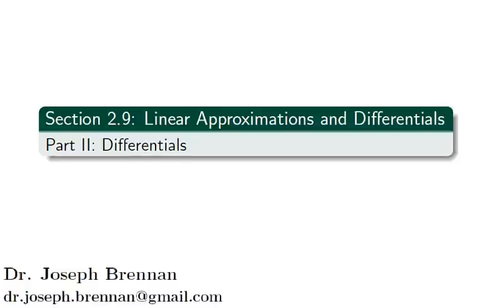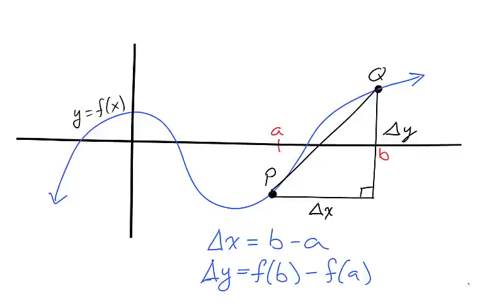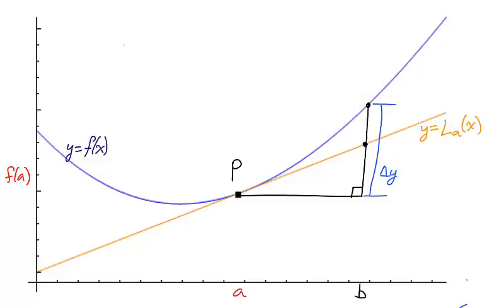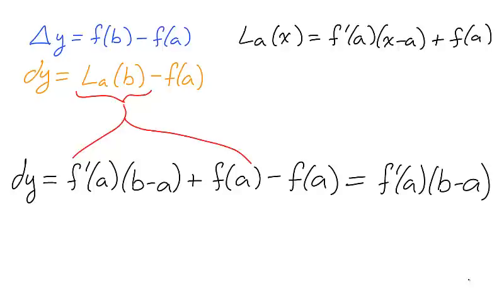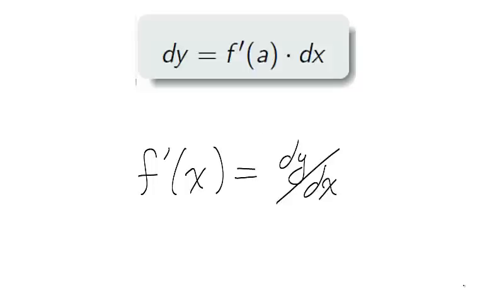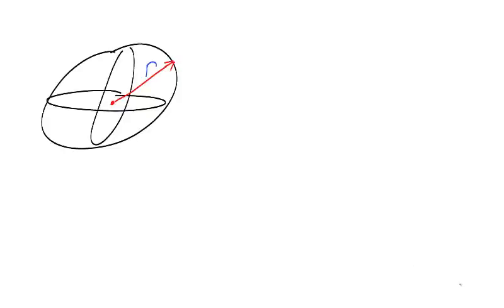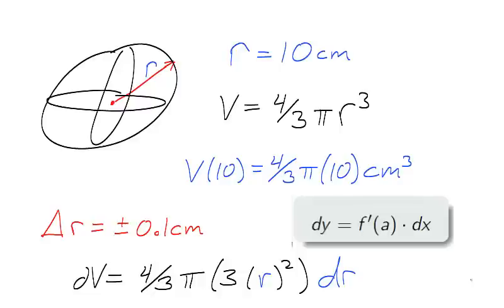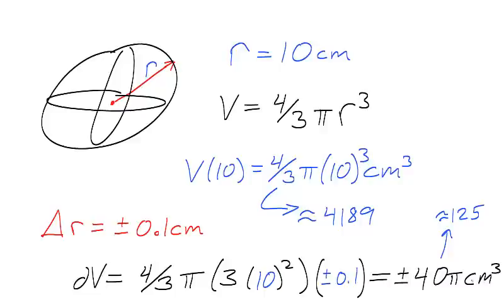Calculus 1: Differentials